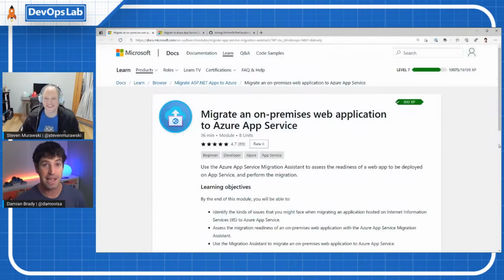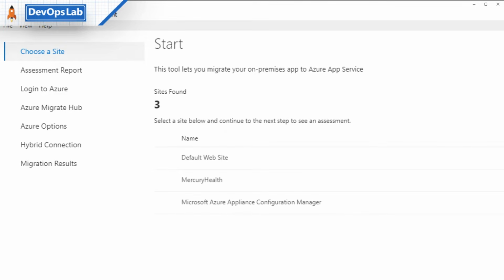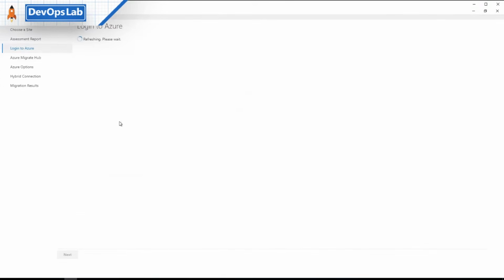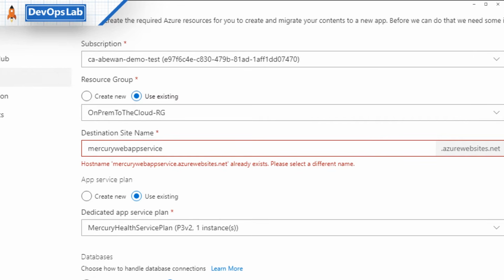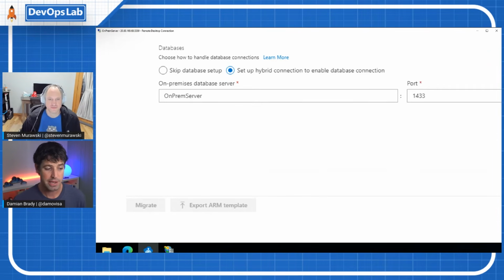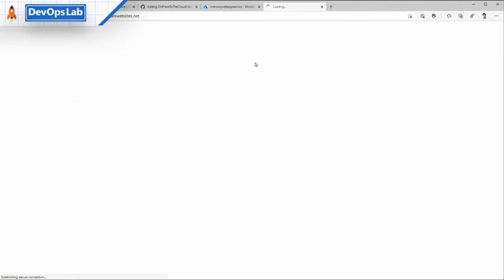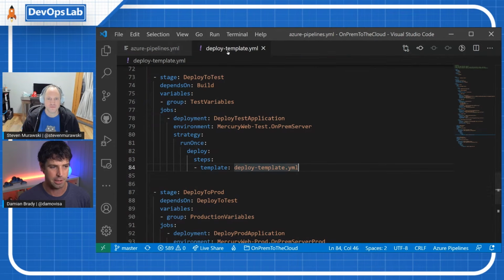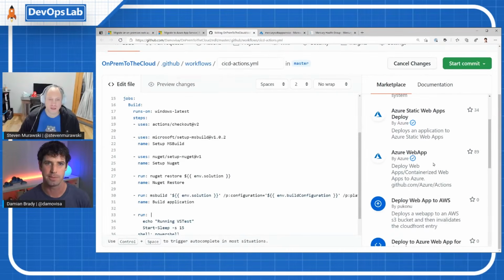On Prem To The Cloud: Migrating to App Service (episode 6)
Our customers have been wanting some more basic, getting started material on taking their on prem applications and moving them to the cloud. This video series does just that. Starting with a simple on prem solution, lifting and shifting and slowly evolving the app through its many stages until it is a 100% cloud native app. Episode 6 will move the web application code off VMs running IIS, and into Azure App Service.

Jump to:
[01:02] - Why Azure App Service?
[02:35] - How do we make this move?
[03:40] - Demo of moving to App Service
[12:02] - Caveats for real projects
[13:10] - Updating the deployment pipeline

Build in-demand skills to leverage DevOps capabilities in every stage of your software development lifecycle. In less than 1-hour commitment a day, you can earn 50 percent off the cost of a Microsoft certification exam as DevOps Engineer Expert.